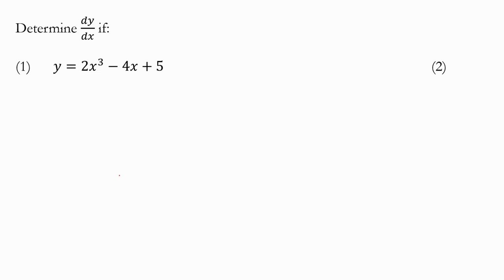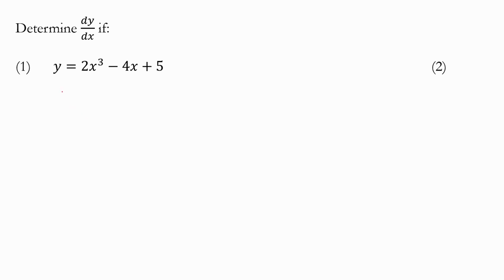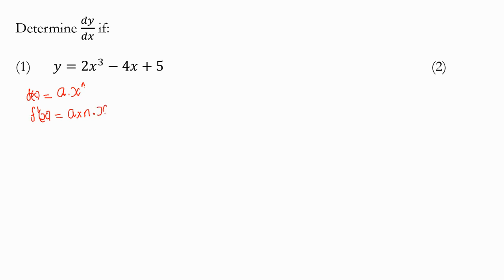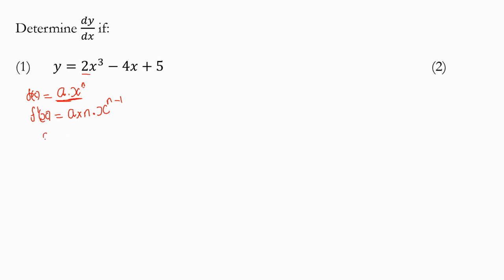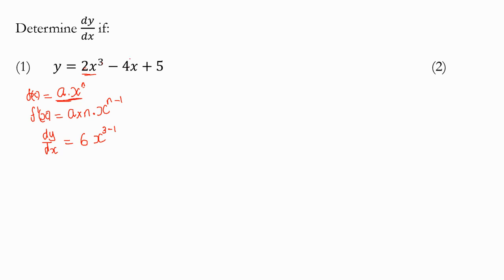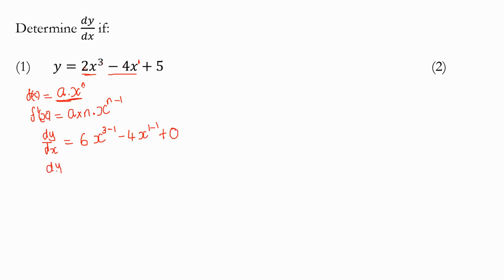CALCULUS P11 QUESTION 5 b 1